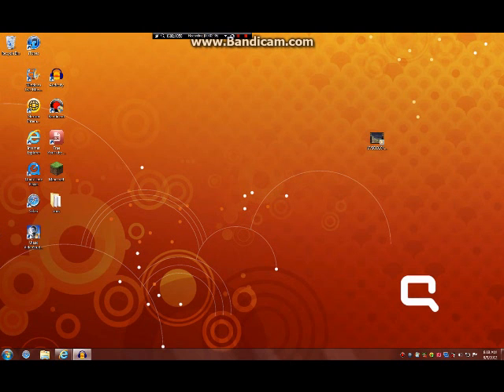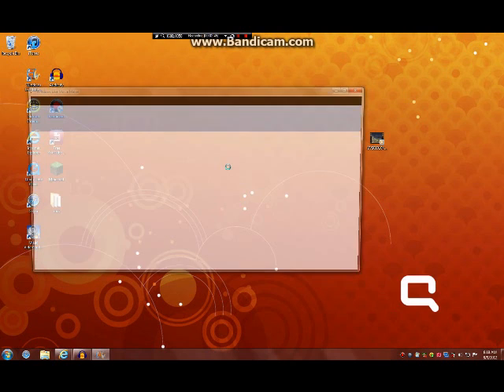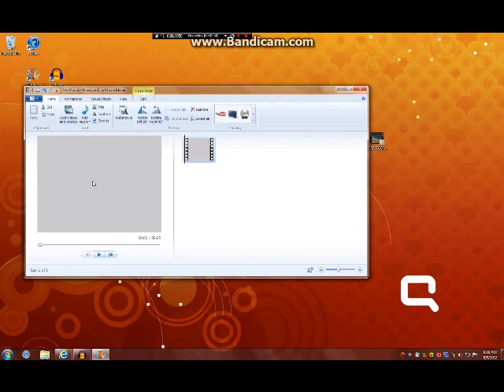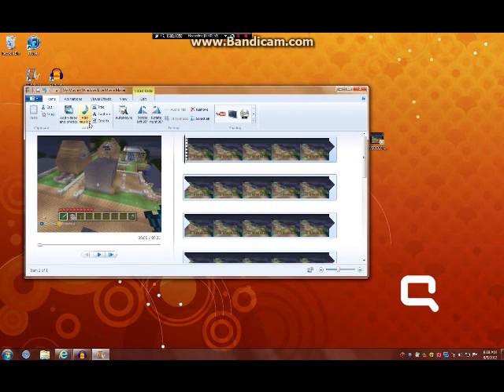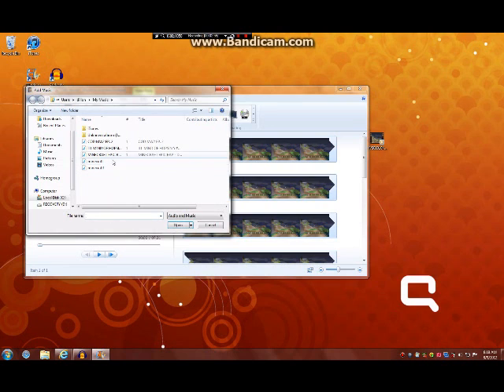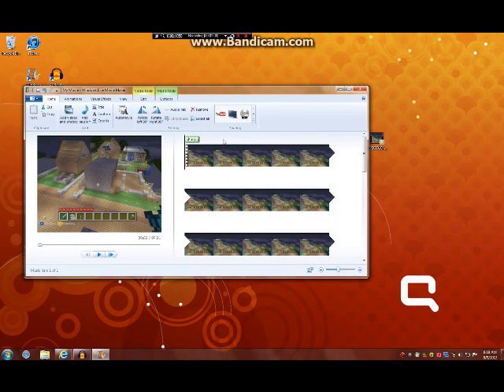how to put audacity voice recording on windows movie maker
In this video show how to put a audacity file on windows live movie maker
(i have a updated version, this was kind of old but it still works! Since this video my voice has changed alot so if you go to my new channel it probably wont sound anything like i do in this video but please SUB and check out some of my videos, if you sub and dont plan on watching any of my videos that are on my channel dont sub)
My new channel PLEASE go sub and check out some of my videos!